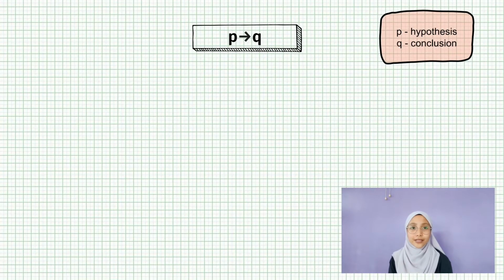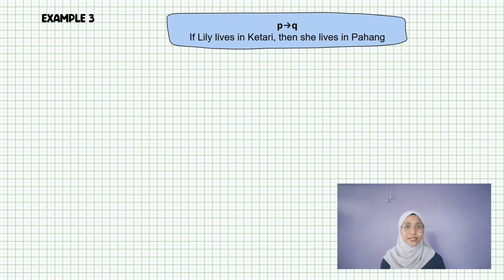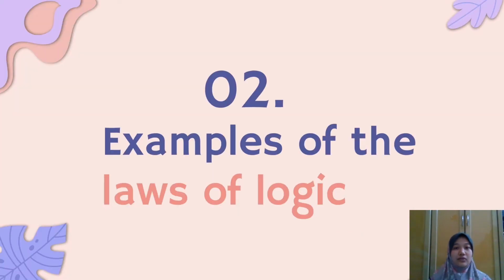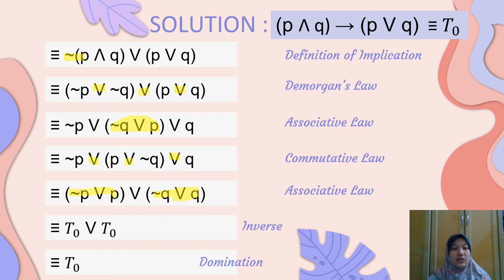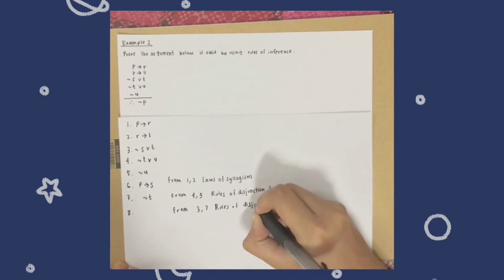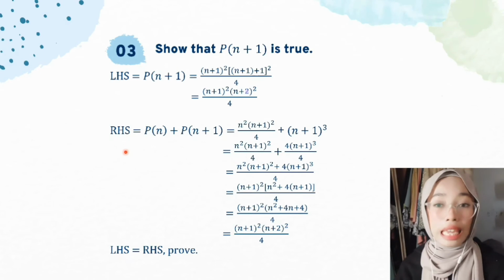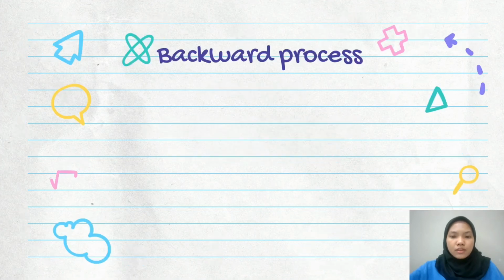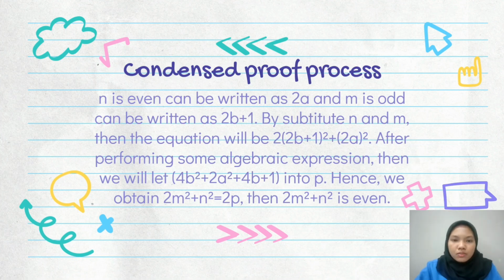MATH LOGIC ASSIGMENT